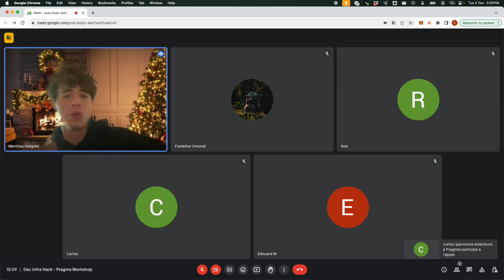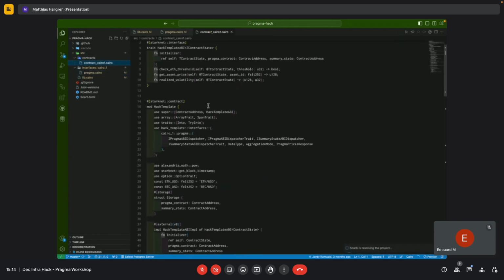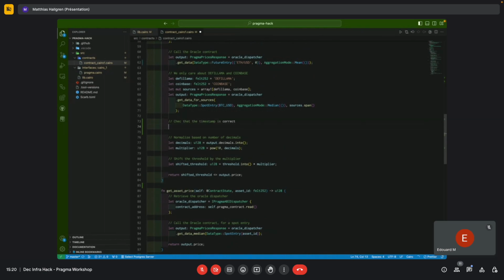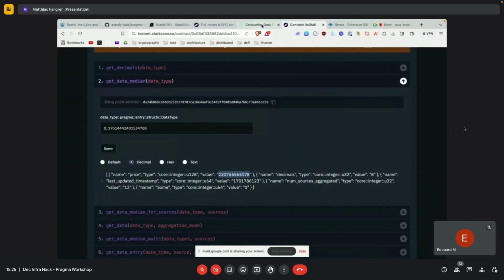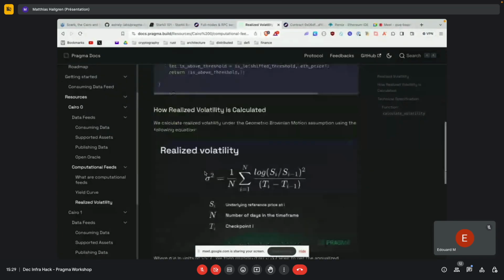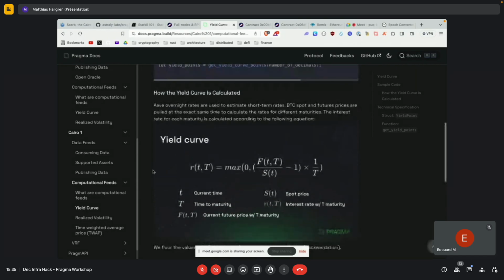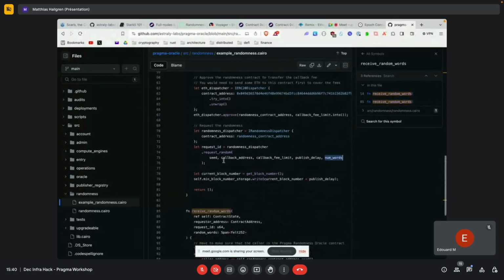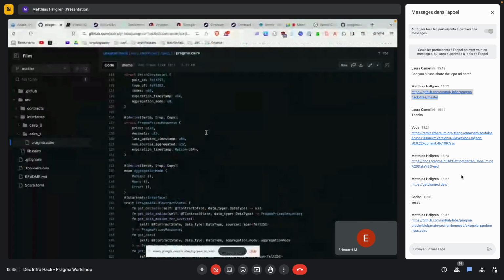Starknet Infra Hack - Pragma Workshop: 'Creating new DeFi primitives with Pragma'